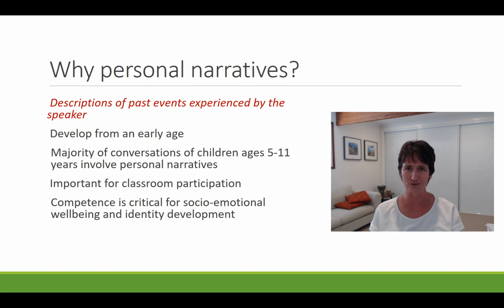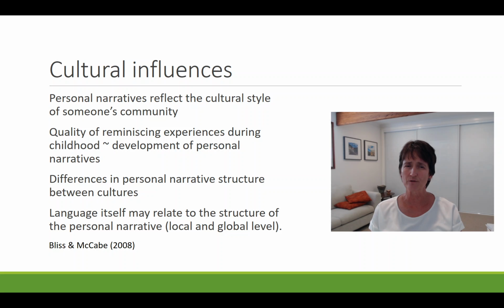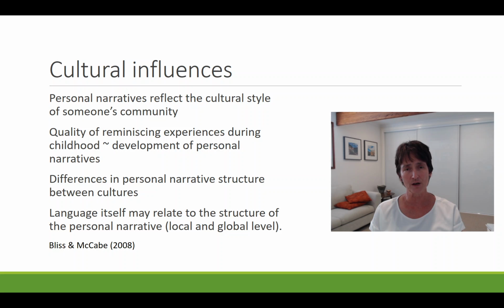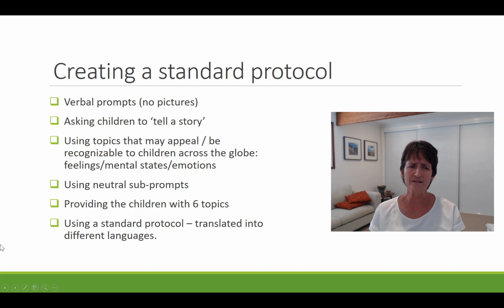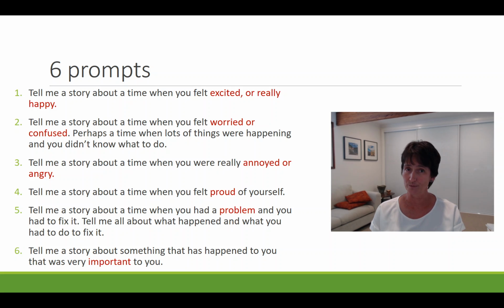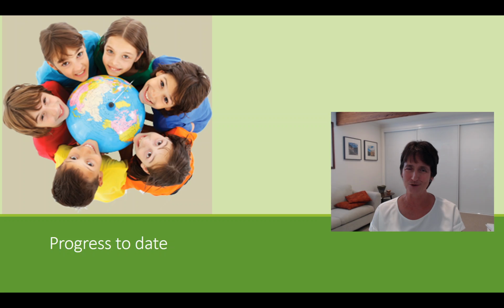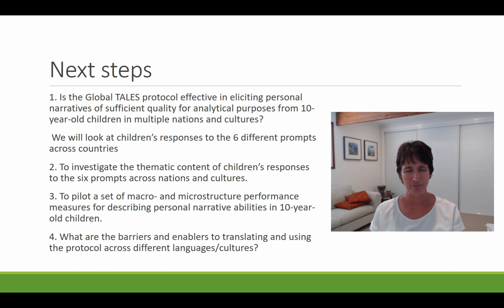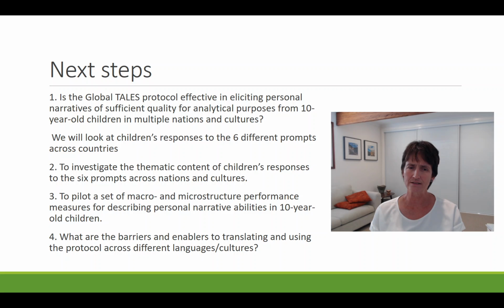Global TALES - A Brief Overview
In this video, A/Prof Marleen Westerveld provides a brief introduction to the Global TALES project. For further information or to download the protocol go